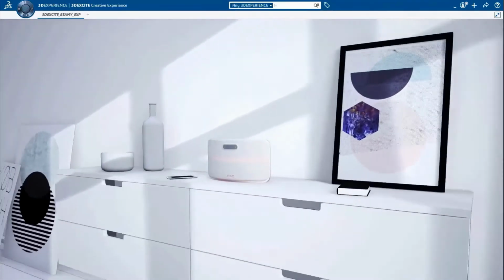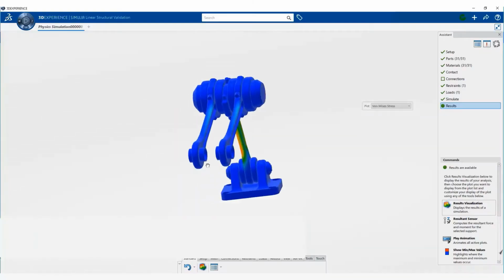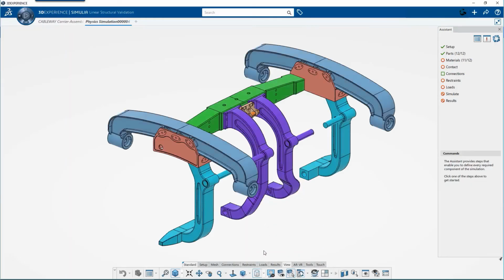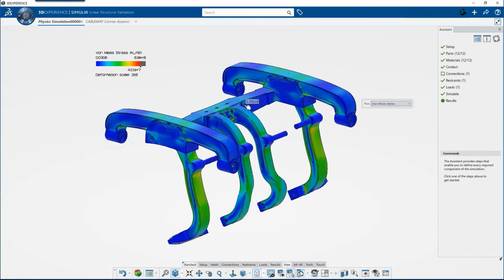3DEXPERIENCE Works - Erster Einblick Structural Designer (Struktursimulation)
Beschleunigte Produktentwicklung mit einer effizienten Bewertung von Spannung, Belastung, Eigenfrequenz und Temperatur.